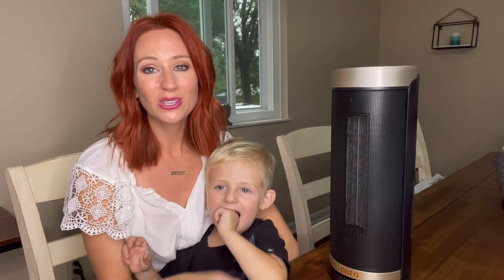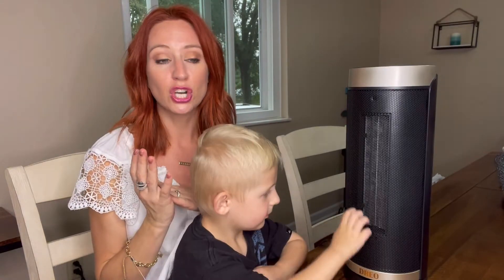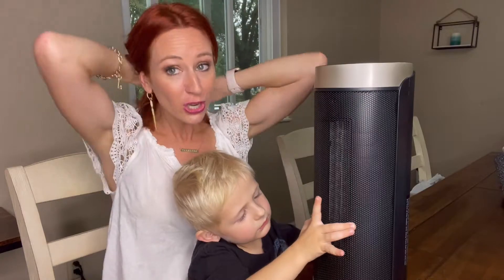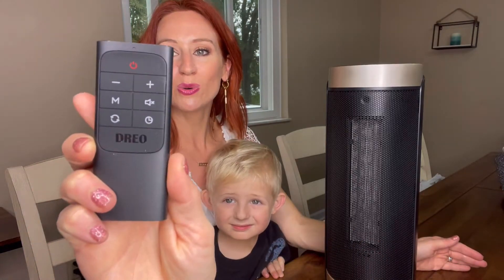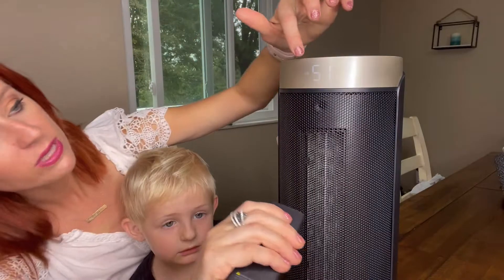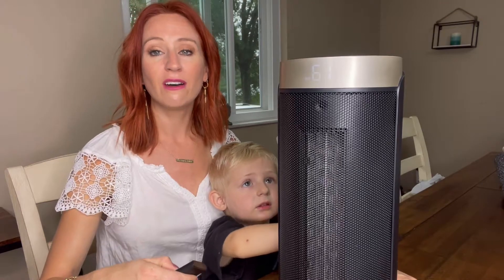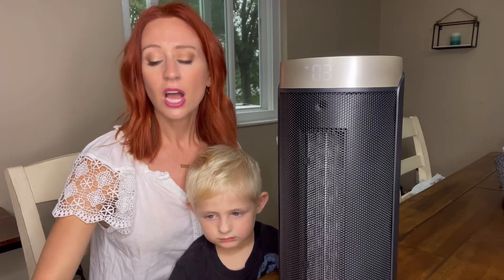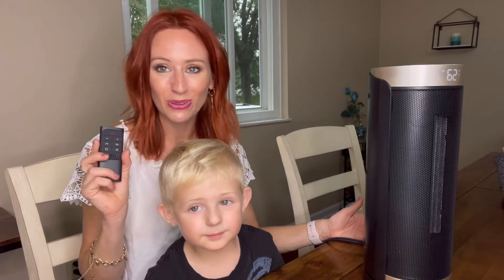Review of Dreo Space Heater for Indoor Use, 1500W Fast Heating Ceramic Electric Heater